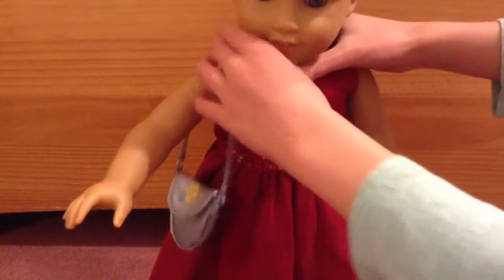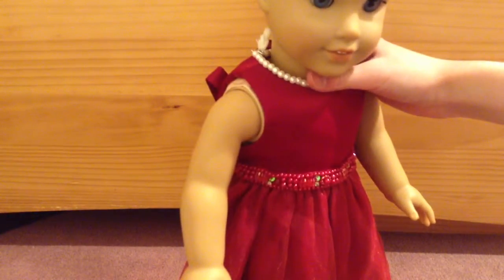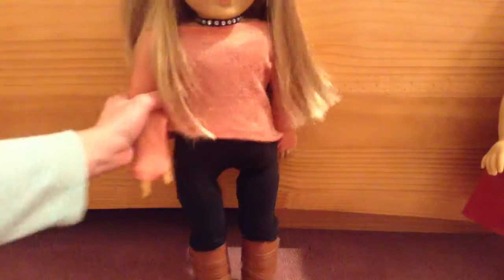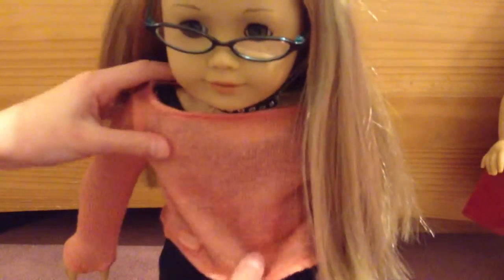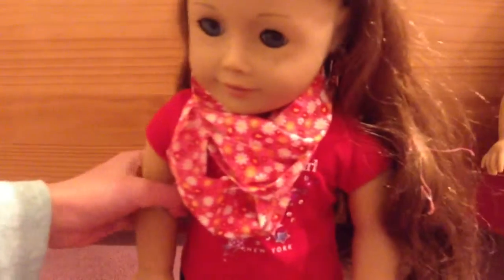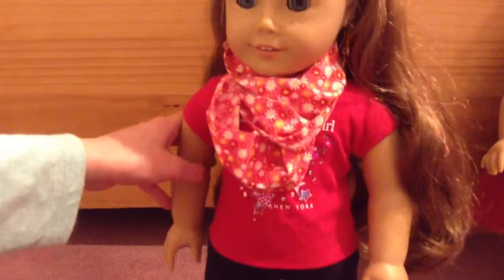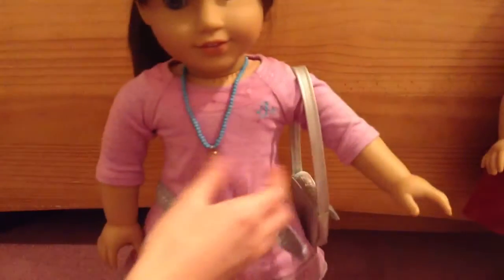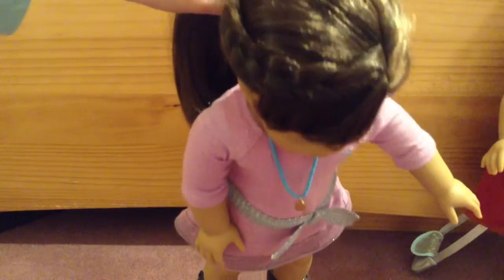What my dolls are wearing for February